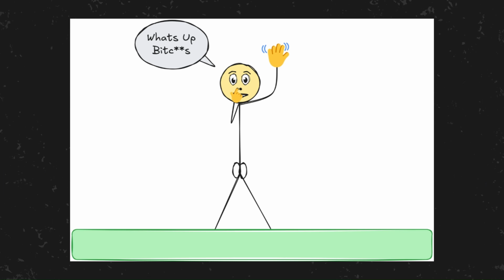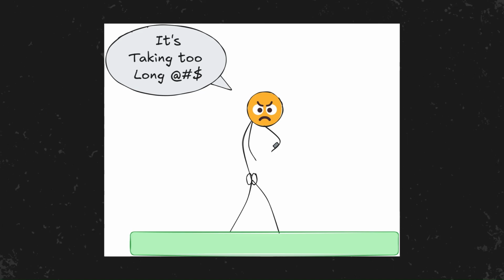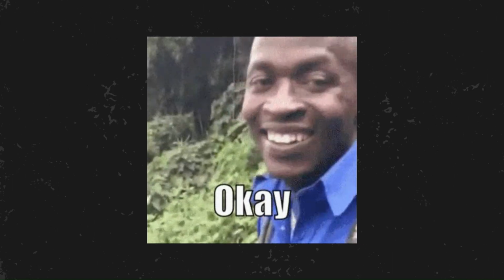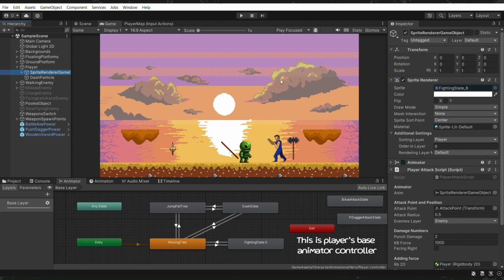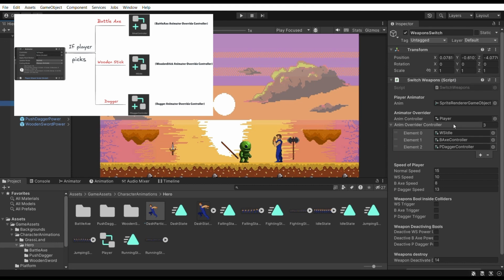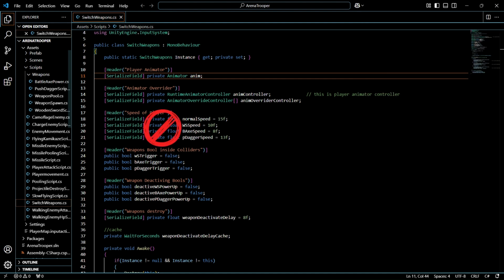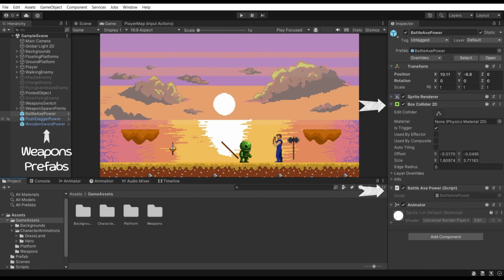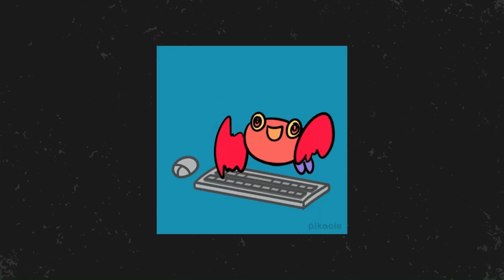Weapon Switching in Unity: It's Easier Than You Think! | devlog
weapon switching unity/weapon system unity/weapon pickup
Level up your Unity 2D game with a killer weapon switching mechanic! This tutorial demonstrates how to use Animator Override Controllers in Unity to create a smooth and responsive weapon system.  Learn how to implement weapon swap in Unity and weapon change in Unity 2D quickly and efficiently.  By the end of this video, you'll be able to add dynamic weapon switching to your game, making it more engaging for players. Start building your dream game today!
Want to add dynamic weapon switching to your Unity 2D game? This tutorial is your answer! Learn how to implement a smooth and responsive weapon system using Animator Override Controllers. We'll cover weapon swap and weapon change in Unity 2D step-by-step, making it easy to follow even for beginners.  Elevate your game's gameplay and create a more engaging experience for your players.  Start building your dream game today!